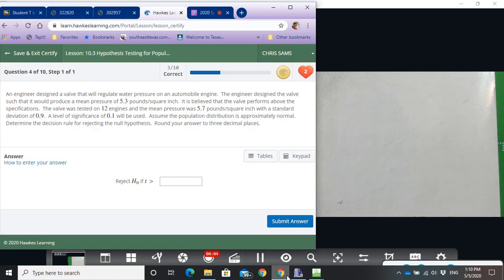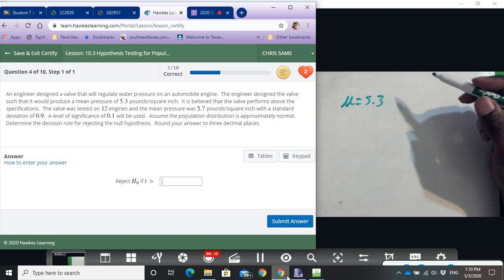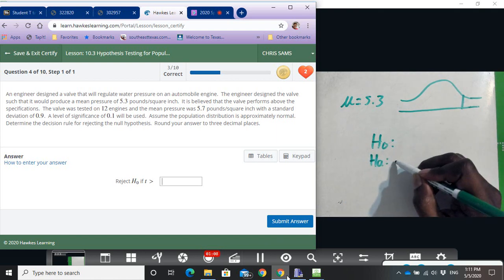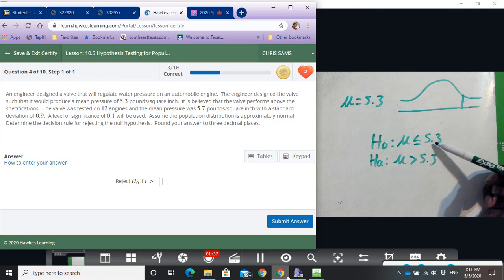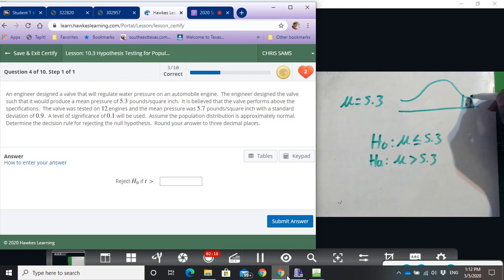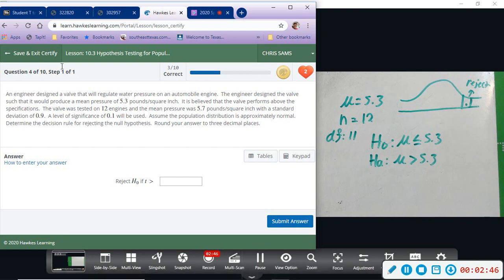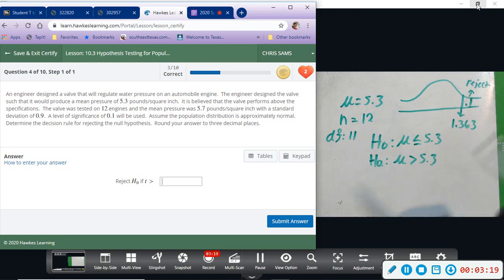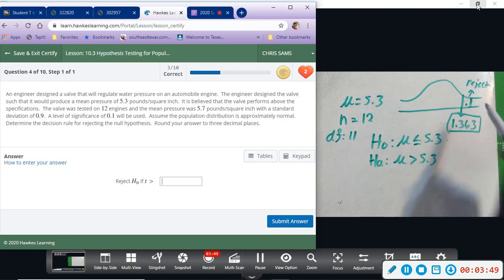Stat 10 3 4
Stat 10.3 Hypothesis Testing sigma unknown